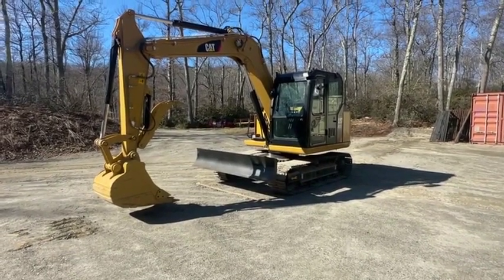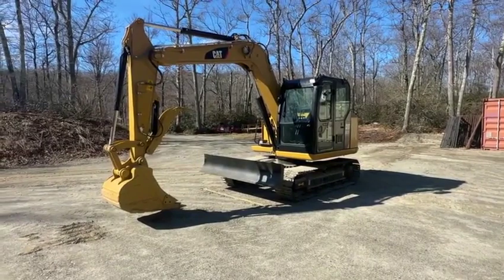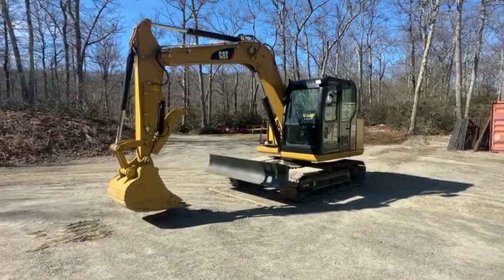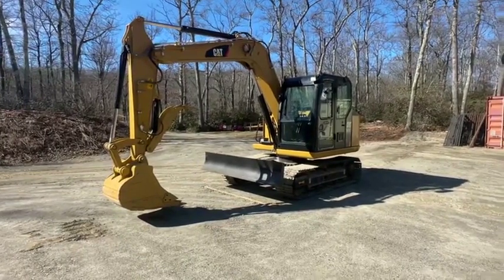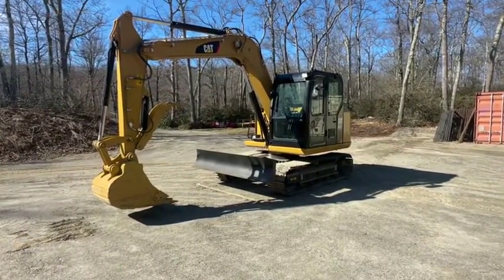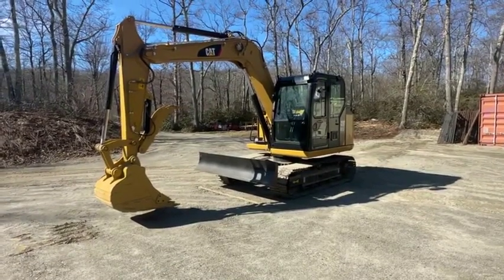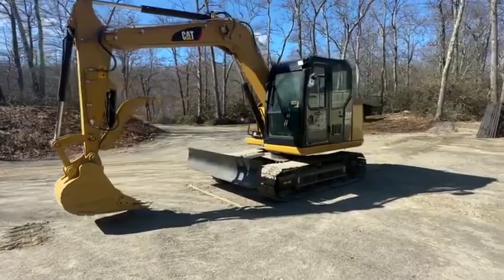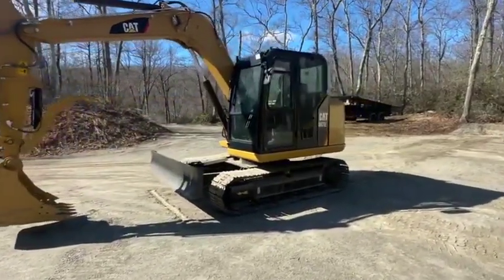2018 CATERPILLAR 307E2 For Sale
2018 CAT307E2

- 1,224 Hours
- 51 Horsepower
- Auxiliary Hydraulics
- Hydraulic Thumb
- 91" Backfill Blade
- 18" Steel Tracks
- 28" Bucket
- 16,028 Operating Weight
- Good A/C and Heat
- EROPS

- Great machine and runs like brand new, just needed a larger machine (now have a 320GC)
- There is a radio but that stopped working but can be easily replaced we just threw in a cheap one while we had the machine
- Tracks are like new, it's been rolling through our fields and logging roads and the underside is in great shape
- Perfect size machine with low hours and in great shape